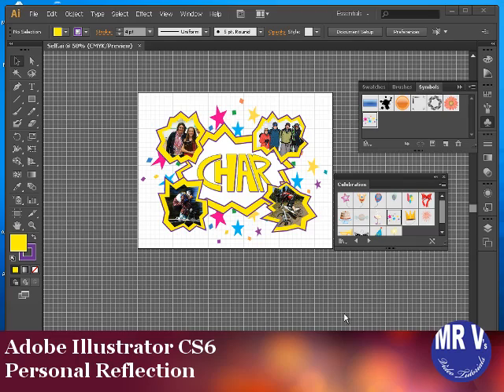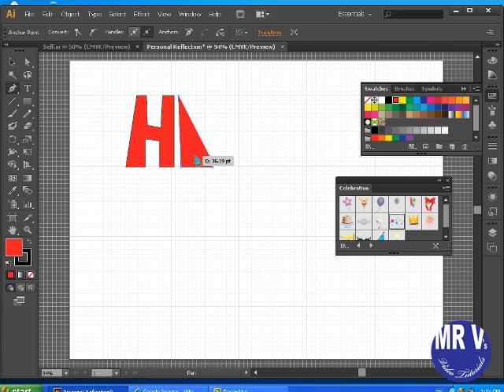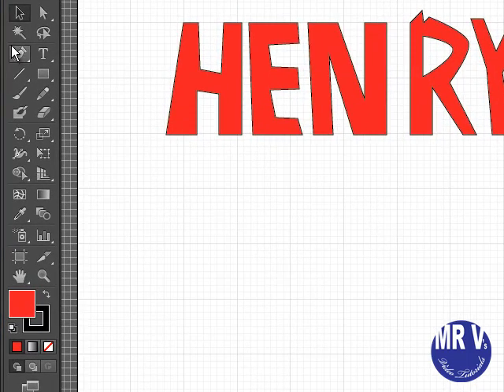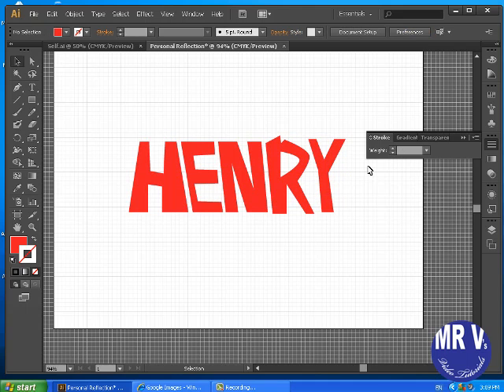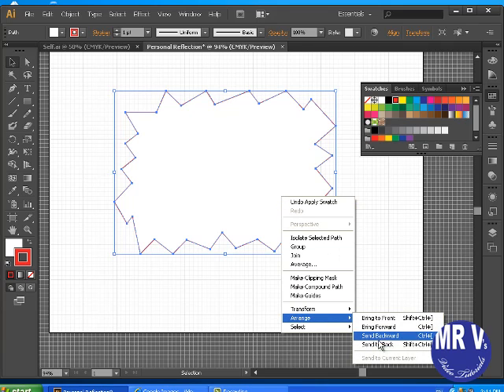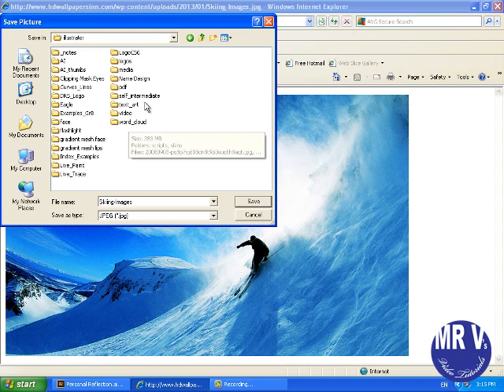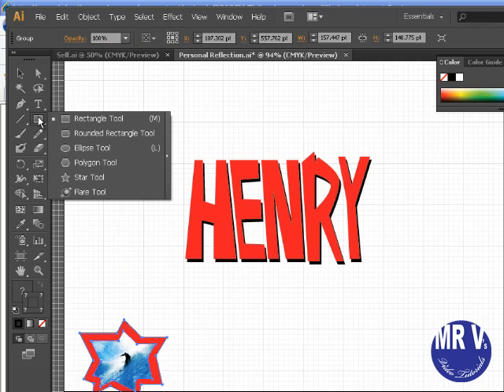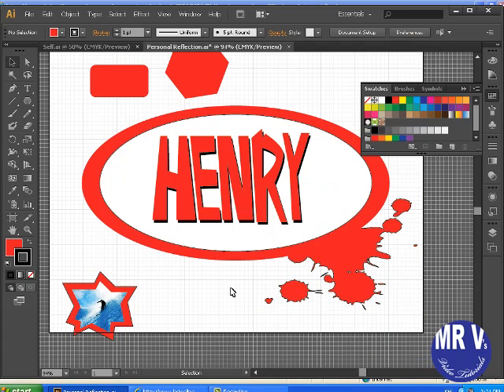Adobe Illustrator - Personal Reflection and Name Design Middle School Assignment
An easy introduction to Adobe Illustrator and a fun assignment for students.  They create a name design and background along with 4 pictures about themselves and their interests.  A great thing to do at the beginning of the year when you are your class to know each other and become a team.